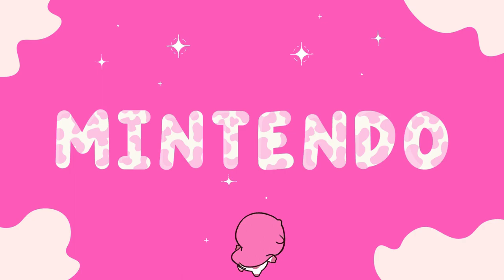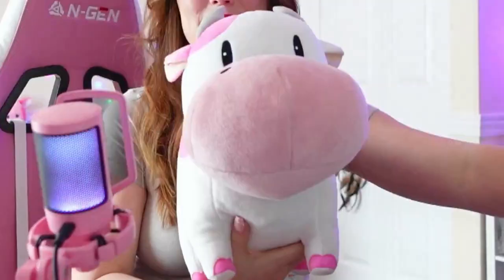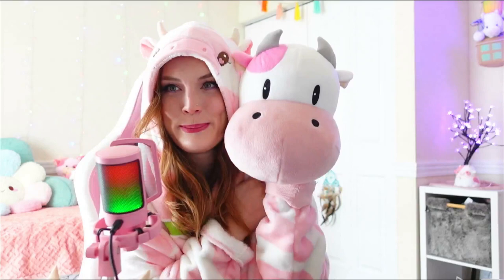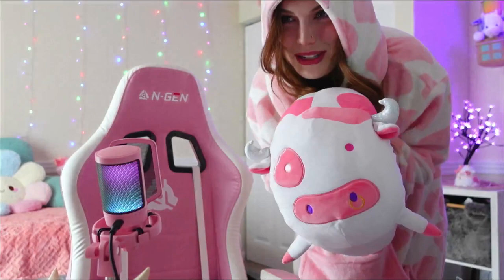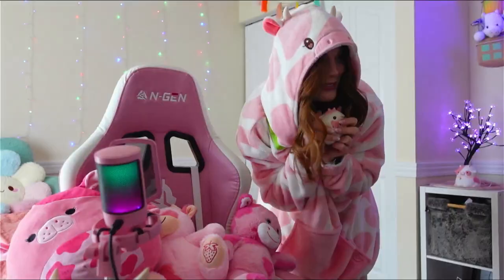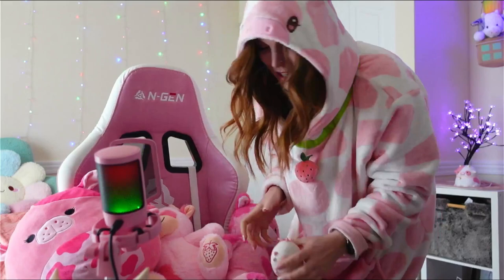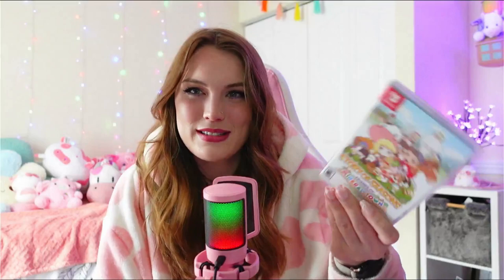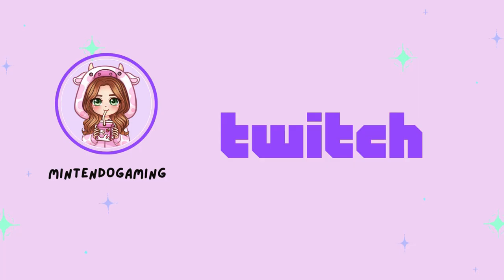UPCOMING FARMING GAMES WITH STRAWBERRY COWS! & more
hi! In this video I unbox a story of seasons strawberry cow in XL that is a Japanese exclusive. I also share with you games that have strawberry cows in them!!! I appreciate it so much!

AMAZON STOREFRONT:

---PC SPECS---
Case: Lian Li 011 Mini
Motherboard: Asus Prime Z690-P D4
CPU: Intel i7
GPU: Geforce RTX 3060Ti
Power Supply: Lian Li SP750
Ram: G.Skill TridentZ RGB
Mic: FiFine A6T

cozy games 2023
cozy farming games
upcoming farming sims farming sims 2023
Strawberry cows
story of seasons

00:00 Introduction
00:17 Cow Unboxing
01:55 How I found the Cow
02:50 More Strawb Cow Plushies
04:14 Games with Strawberry Cows
05:30 Puffpals Island Skies
06:56 Cornucopia
09:16 Fields of Mistria
11:28 Other games ft strawb cows
13:23 U watched til the end ily!!!